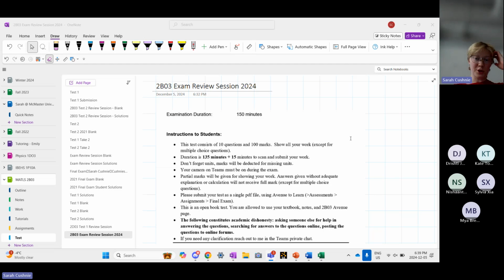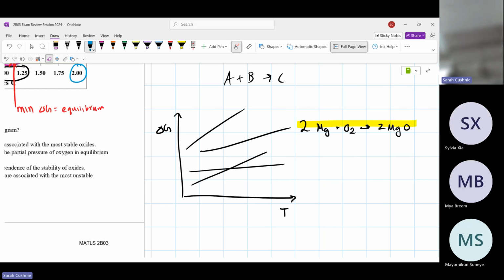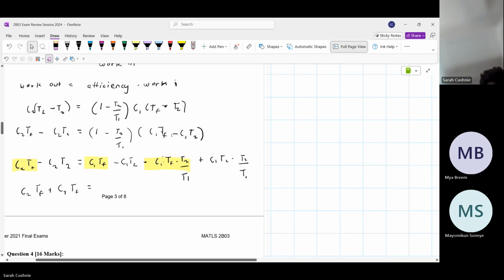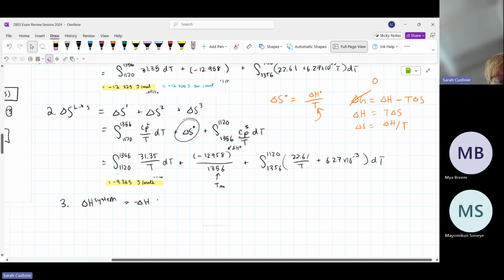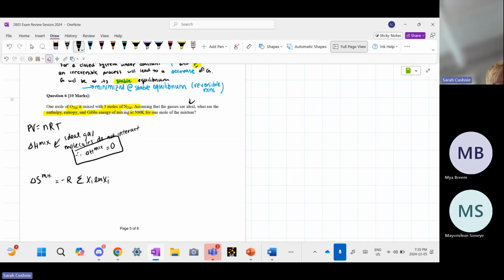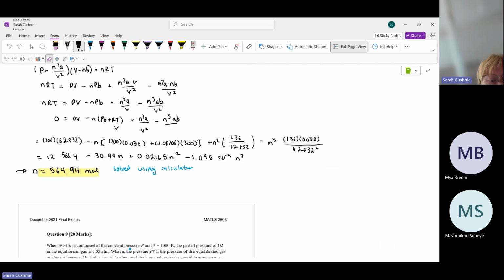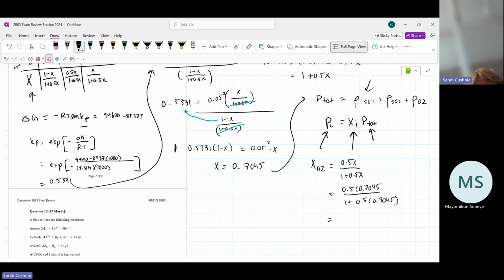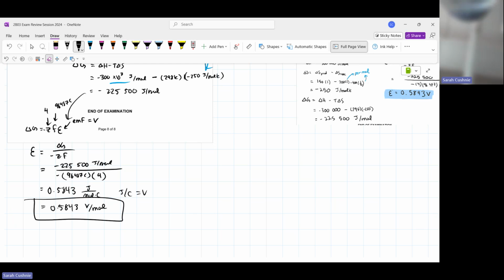MATLS 2B03 Exam Review - 2020